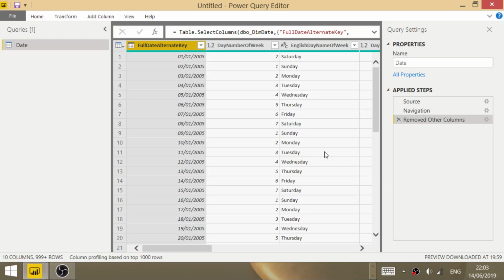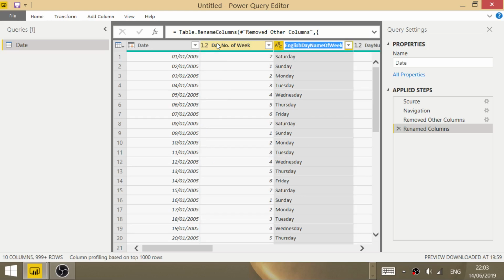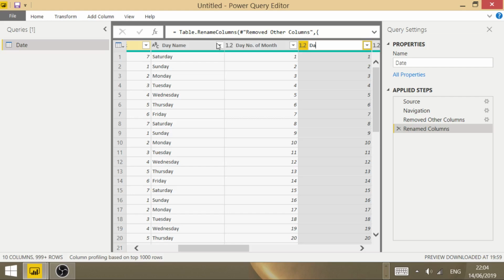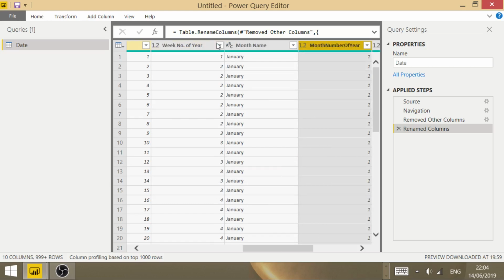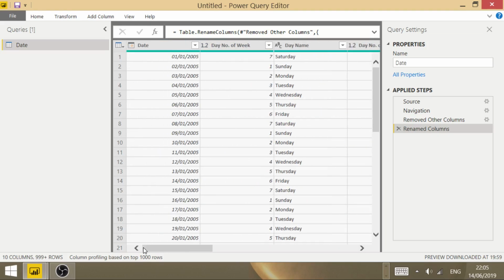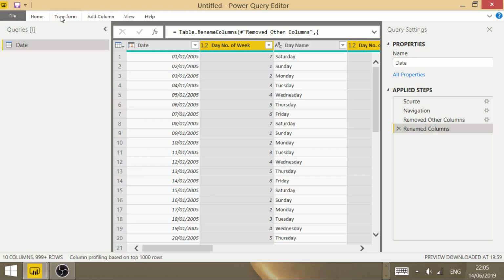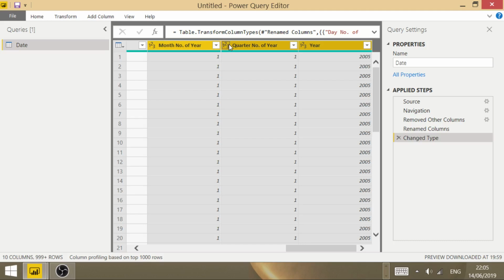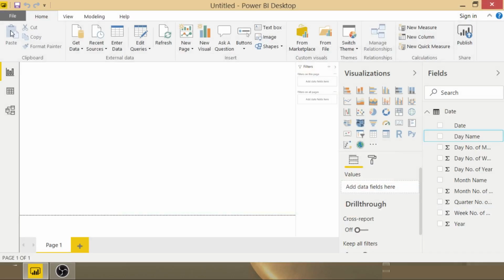Create Date Template - part 2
You need a Calendar table to use Power BI's time intelligence.